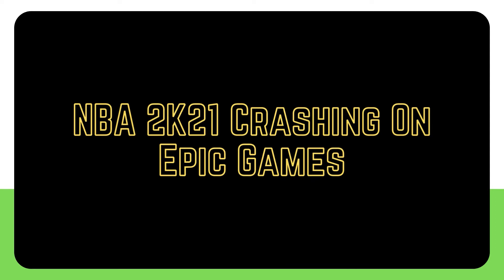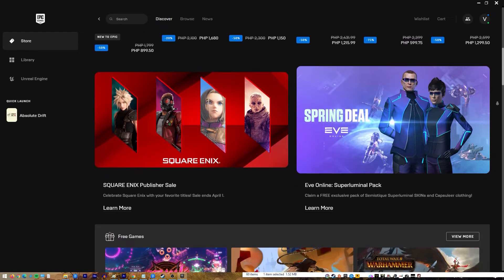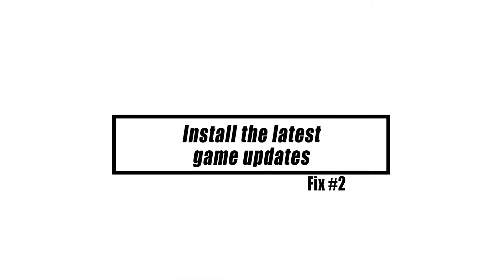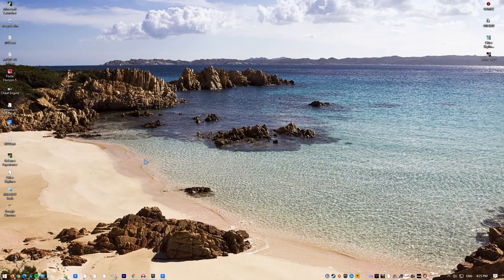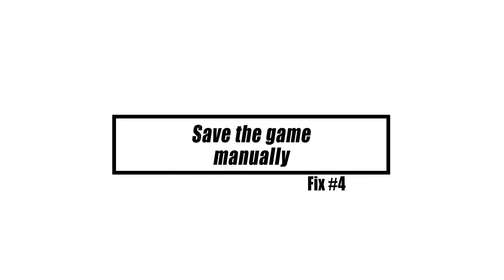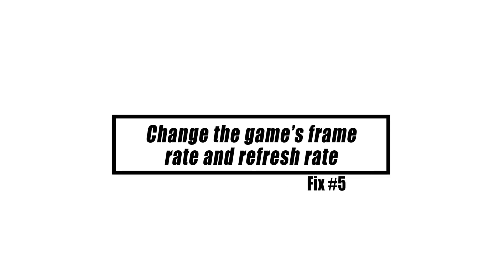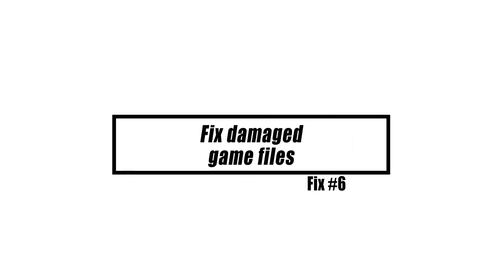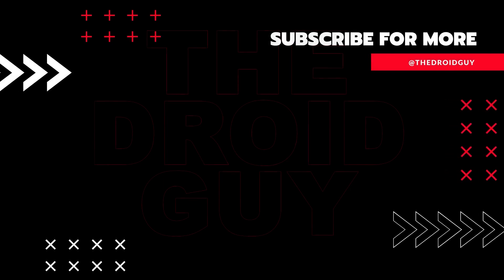NBA 2K21 Crashing On Epic Games | Easy Fix | Updated Solutions 2024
If you were able to obtain the free game NBA 2K21 on Epic Games Store, you may have noticed that the game is not as reliable as it is on other platforms, with several crashing difficulties being reported. Some players have noticed that the game becomes stuck on a black screen after reaching 100%, while others claim to have lost their saved game progress for no apparent reason.
We'll try to explain why these problems arise and what you may do to remedy them in this video.

If NBA 2K21 keeps crashing on you, try the following solutions: